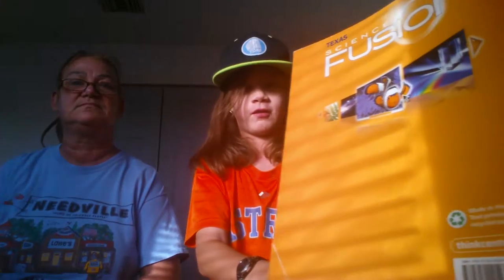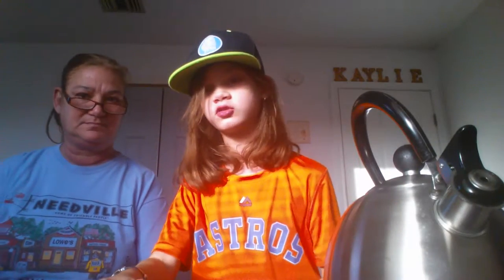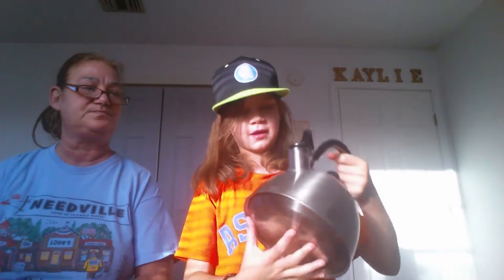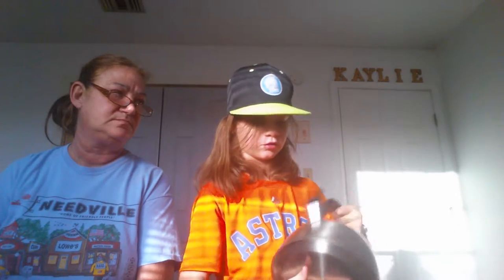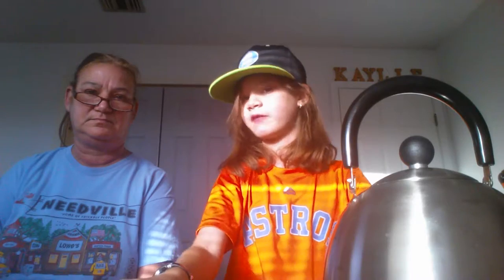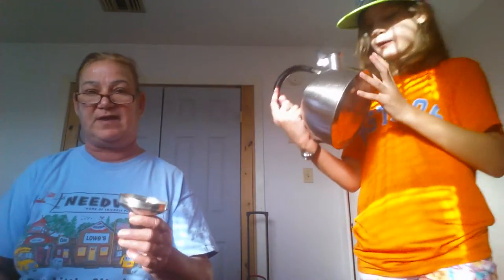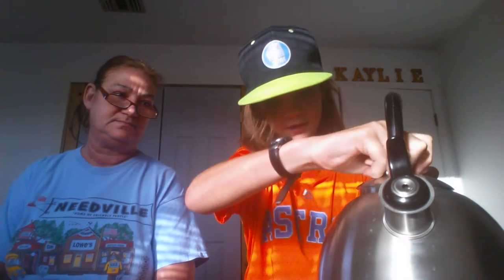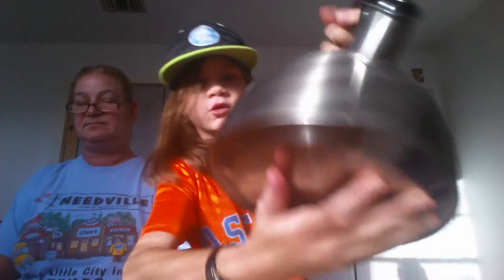Whistling tea kettle part 1 w/Tricia!!!/SandyTDS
Hi guys and today I will be presenting my new tea kettle!!!-SandyTDS